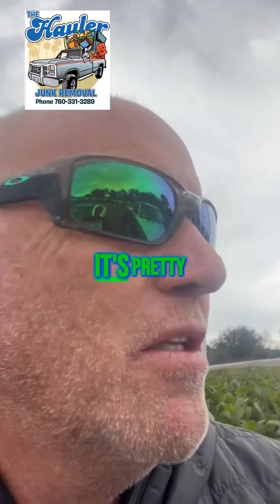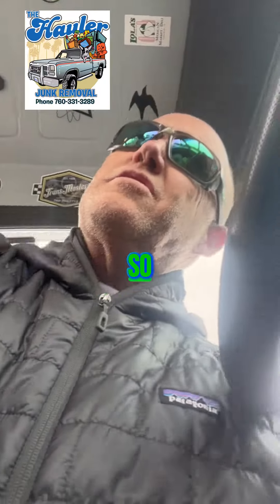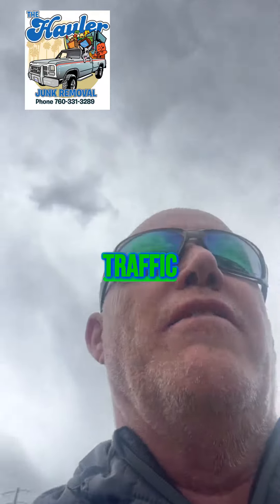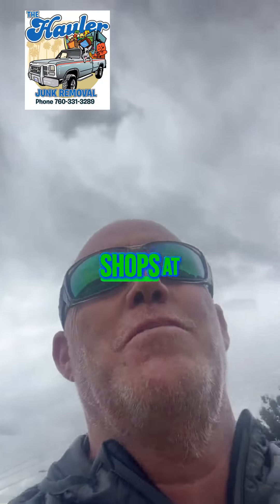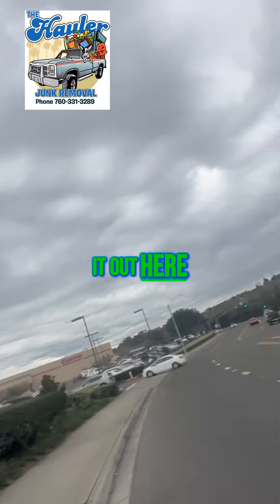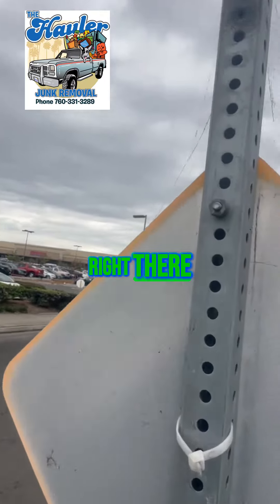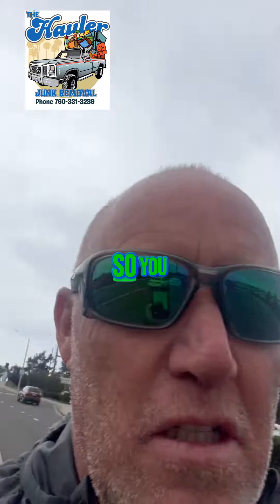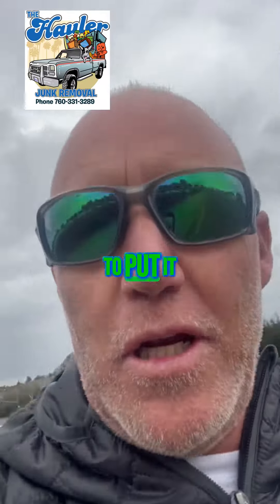Costcos Secret Advertising Hack Sneaky Sign Placement in Oceanside Ca.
The Hauler Junk Removal & Trash Pick Up

Junk Removal and Trash pick up in North San Diego County. Sameday or Next day services.
Welcome to The Hauler Junk Removal & Trash Pick-Up
We're a family-driven local business in North County, San Diego, dedicated to offering dependable, eco-friendly junk removal, recycling, and hauling solutions. With our hands-on approach, we ensure efficient and responsible service for our community. Whether you're a homeowner, a local business, or simply someone with unwanted items, trust us to deliver reliable and cost-effective junk removal solutions. Opt for our impeccable service and experience top-tier junk management without straining your budget

At The Hauler Junk Removal, our roots run deep in the commitment to environmental responsibility. Born and raised in California, I grew up as a surfer where a clean environment was paramount, and later as a Golf Course Superintendent, I recognized the profound impact our actions can have on the natural habitat, wildlife, and waterways. Our family-owned business is not just about junk removal; it's about approaching the job with an unwavering commitment to environmental responsibility and sustainability. Whether it's recycling, repurposing, or ensuring safe disposal, our mission remains the same: to provide efficient and responsible trash removal while minimizing our environmental footprint.

The Hauler Junk Removal provides tailored customer care and quick response times. We offer flexible scheduling, competitive pricing, and have a deep understanding of local disposal regulations. Our active community involvement and smooth communication highlight the benefits of choosing local and efficient service. Choose local, choose efficiency, choose The Hauler Junk Removal.

For an accurate cost estimate tailored to your specific requirements, we recommend reaching out directly to The Hauler Junk Removal. Our team will assess your junk removal project, considering factors like oversized items, distance, and any additional services. This comprehensive approach guarantees a personalized quote that reflects your unique situation. Get in touch to receive a detailed and customized pricing today

Speed and efficiency are at the core of our services at The Hauler Junk Removal. We understand that sometimes you need junk removed promptly, whether for a renovation, a move, or simply to declutter. That's why we're proud to offer as soon as same-day service for many of our clients. Depending on the volume of junk and our current scheduling, we aim to make the process as swift and hassle-free as possible for you. It's always best to reach out directly to check our availability, and we'll do our best to accommodate your timeline.

Cities We Serve, North County San Diego:
Vista ,Oceanside,Carlsbad,Cardiff by the Sea ,Encinitas,San Marcos ,Solana Beach,Rancho Santa Fe,Escondido,Bonsall,Fair Banks Ranch,Fallbrook,Camp Pendleton
Here is a List of a Few Items:
,Recycling,Scrap Metal,Filing Cabinet,Copiers,Household Garbage,Hot Tub,Jacuzzi,Trampoline ,Office Equipment Cubicles,Tires and more!
We try and recycle 75% of all items we pick up. I will make sure personally that all your old worn-out junk gets taken to its proper resting area.